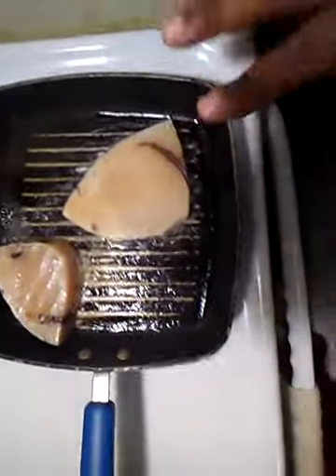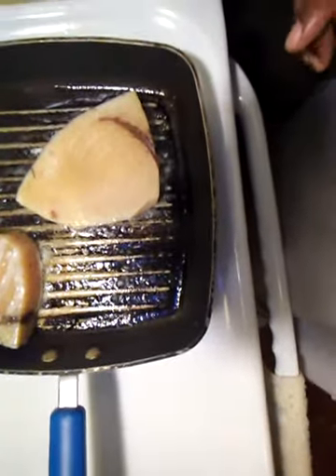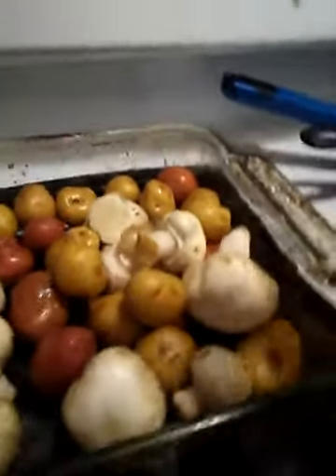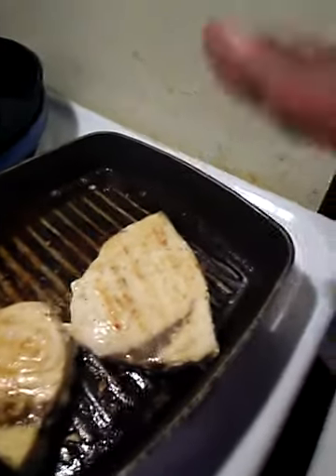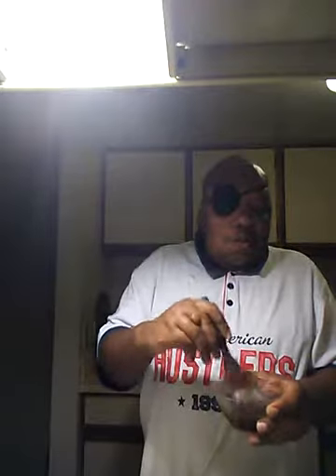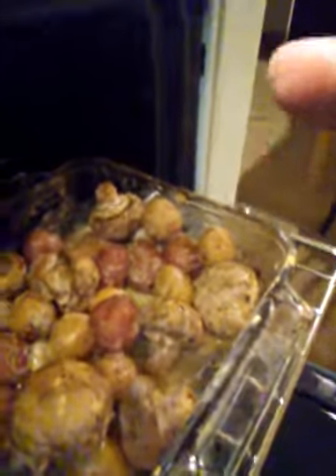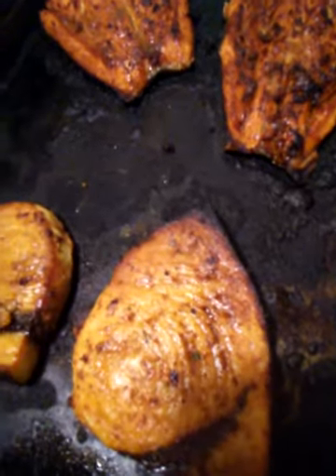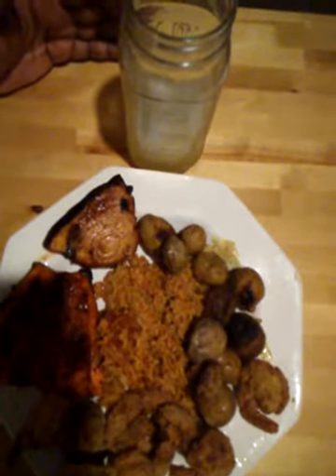Over the top meal